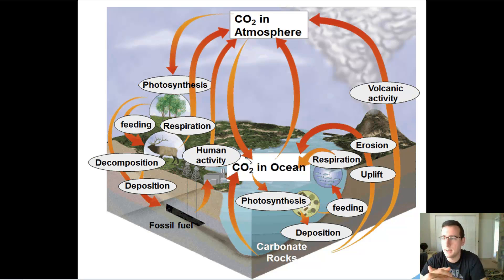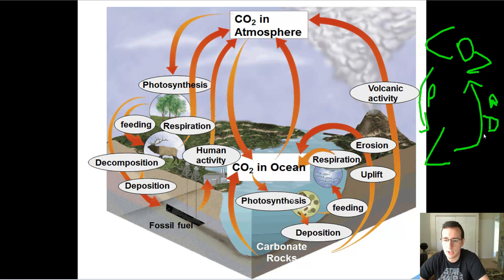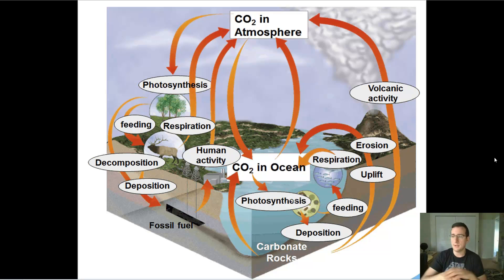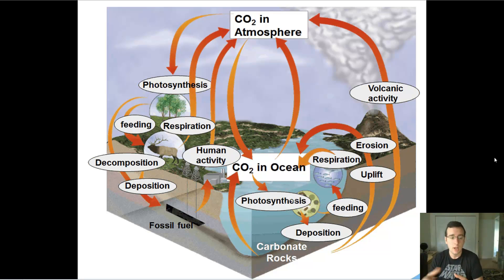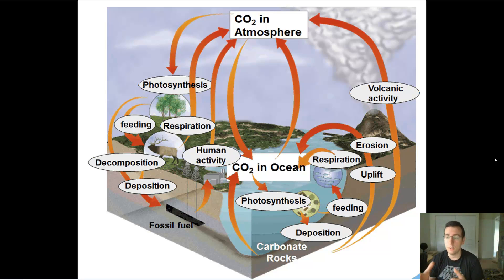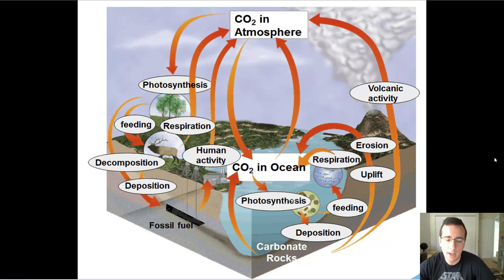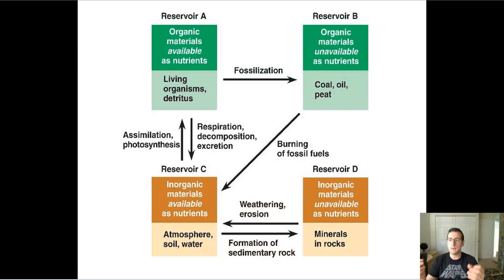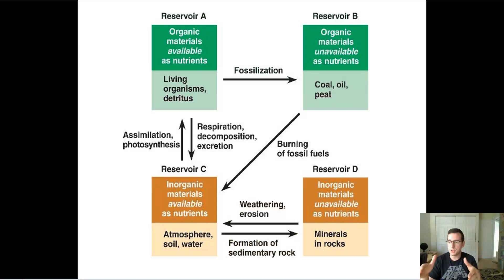Carbon Cycle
Summary: Mr. Lima reviews the carbon cycle